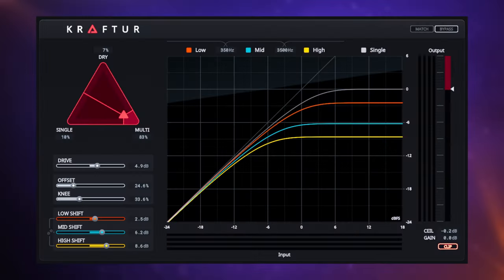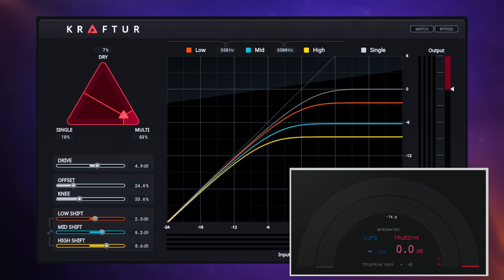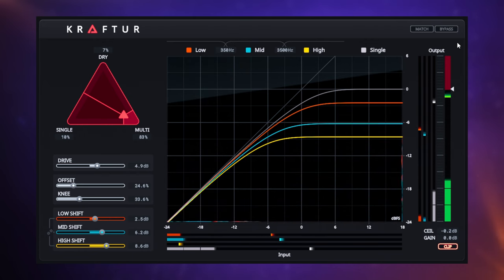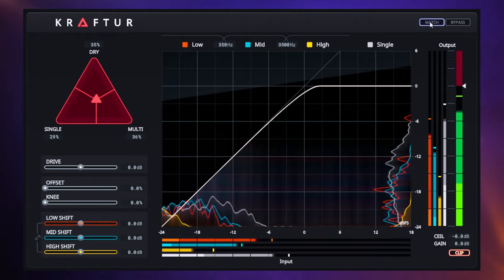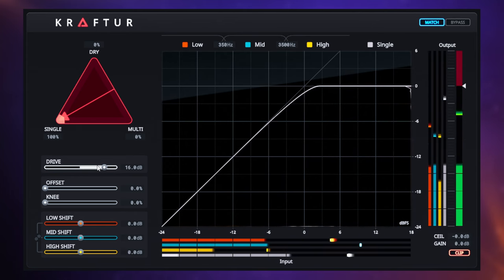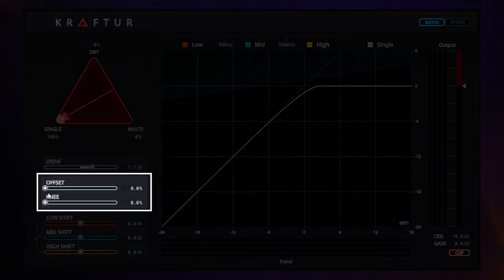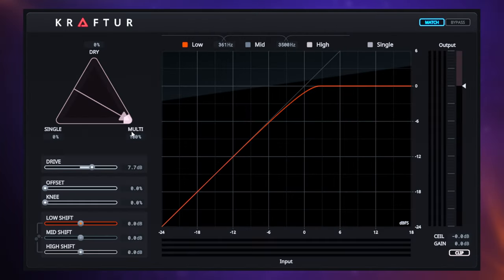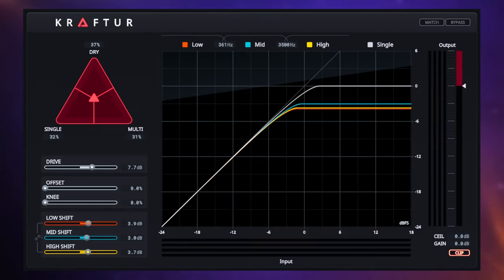Soundtheory KRAFTUR - LOUDER, Tastier, Easier!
In this video we look at Soundtheory KRAFTUR - a saturation and clipper plugin that makes your mixes louder without using a compressor or limiter plugin!

CHAPTERS
00:00 Intro
00:33 Before and After Demo
03:52 Basic Overview
06:00 Single Band Processing
09:38 Multiband Processing
11:28 Clipper